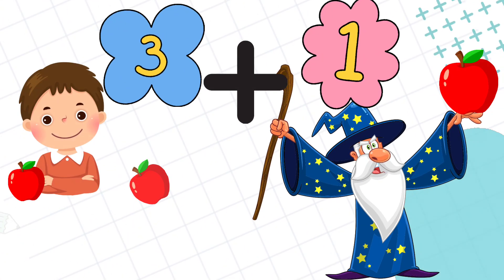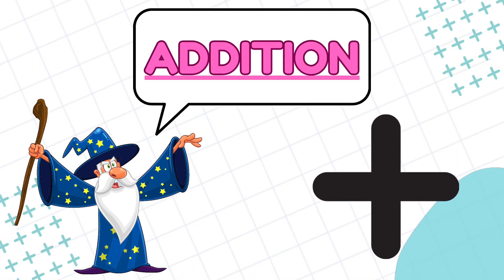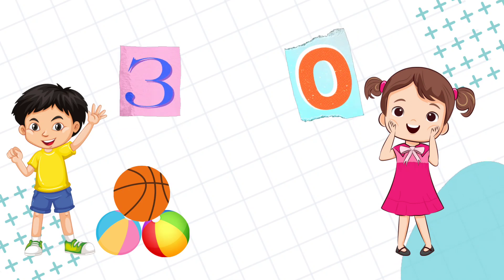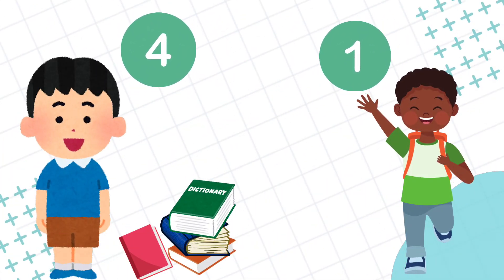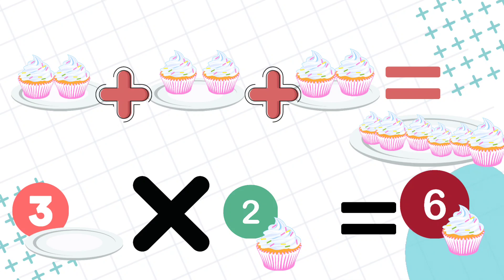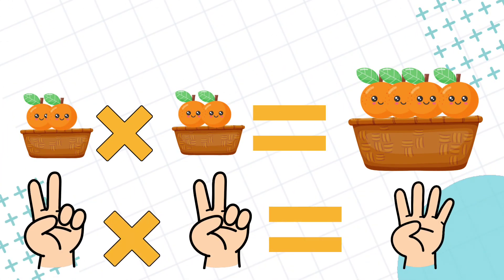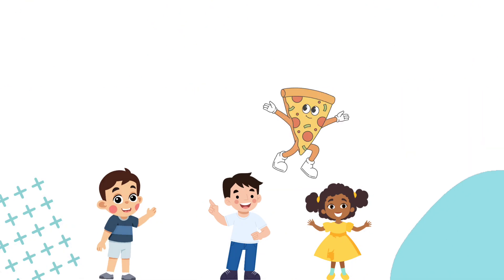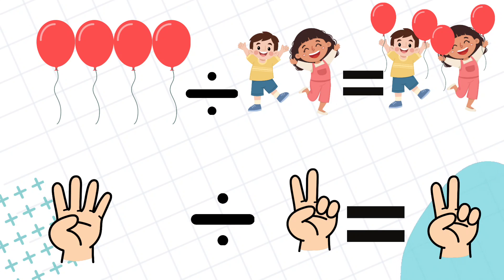Math magic: Learn addition, subtraction, multiplication and division➕➖➗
Welcome to Math Magic, where numbers come to life in the most fun and exciting ways! 🌟 Perfect for kids aged 7 to 10, this video is packed with colorful animations and easy-to-follow explanations to help you master the basics of math. Whether you're just starting or looking to strengthen your skills, this video makes learning math as easy as 1, 2, 3!

In This Video, You'll Discover:
- Addition Adventures:🍎 Learn how to add with sweet apples
- Subtraction Stories:📚See how sharing books teaches us to subtract!
- Multiplication Magic:🍰 Count cupcakes quickly with multiplication!
- Division Delight:🍕 Share pizza equally with your friends using division!

Our friendly Math Wiz character will guide you through each step, making math fun and magical. 🌈✨

Why Watch?
- Interactive Learning: Engaging animations that make math concepts easy to understand.
- Real-Life Examples:Relatable scenarios to help your children grasp addition, subtraction, multiplication, and division.
- Fun and Inspirational: Designed to inspire a love for math and make learning enjoyable!